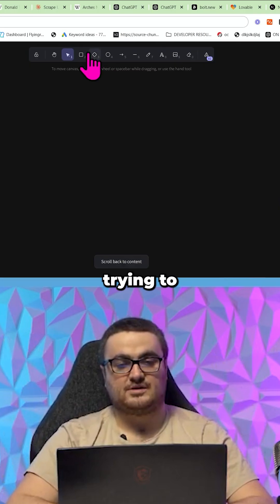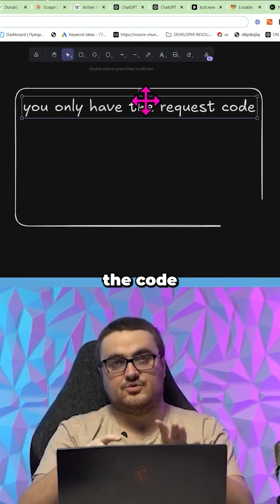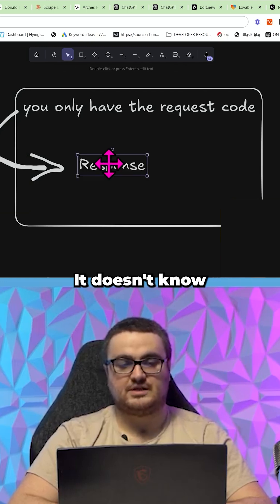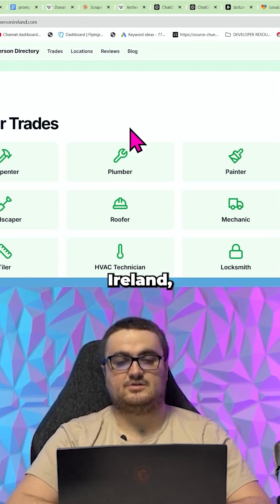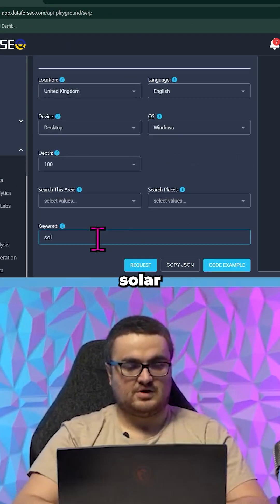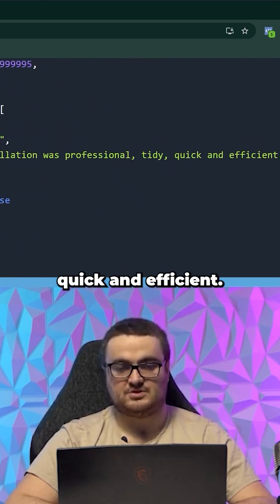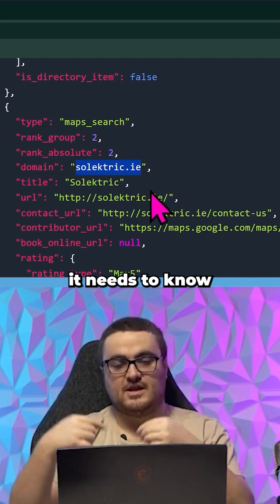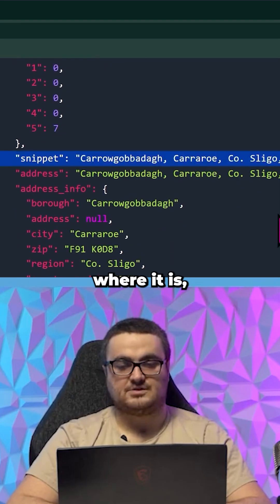How To Structure Dynamic Content for Your Website